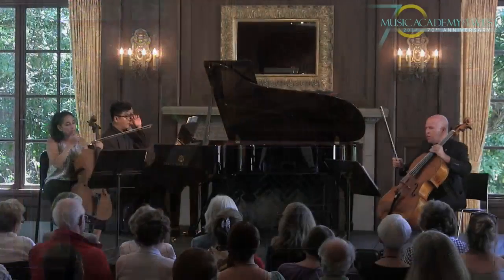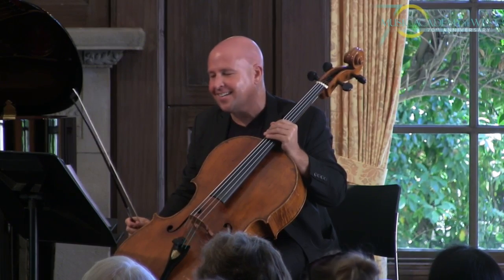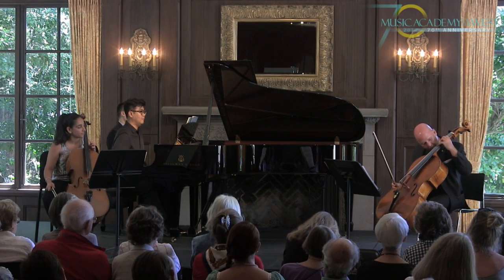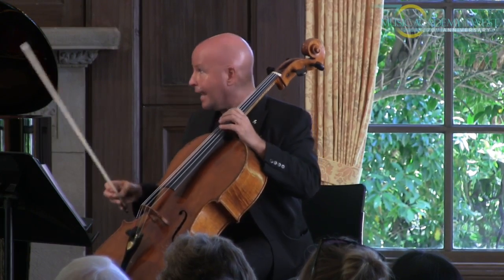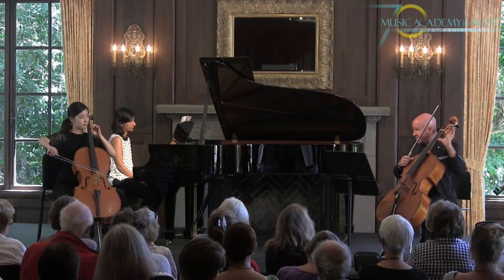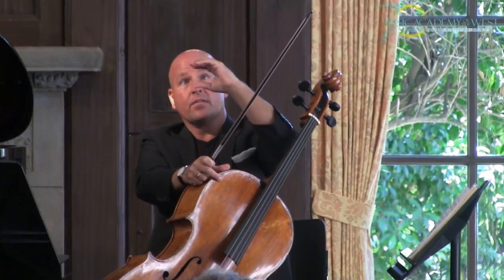CELLO MASTERCLASS WITH ROBERT DEMAINE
Music Academy of the West 2017 Summer School & Festival

June 21, 2017 / Lehmann Hall

Robert deMaine, guest artist

A hallmark of the Music Academy’s unique experience, masterclasses offer opportunities for fellows to perform multiple times for supportive audiences. Distinguished artists will share their knowledge, offering sage advice to the next generation. Immerse yourself in the intriguing process of performance preparation.